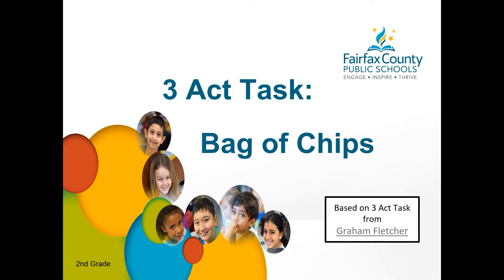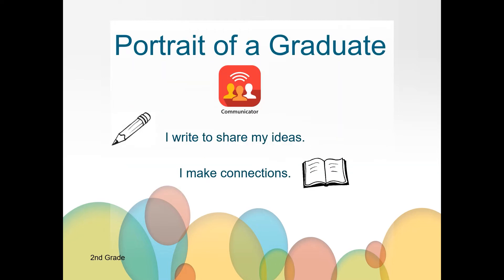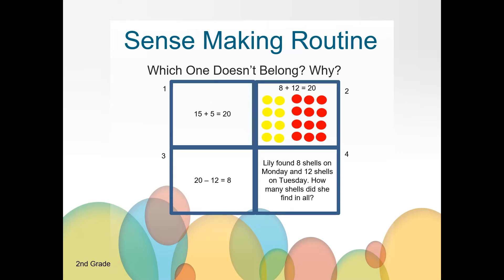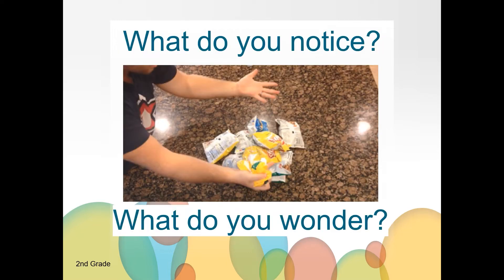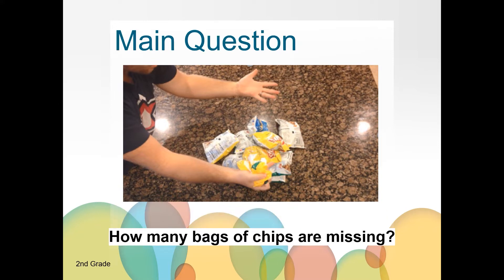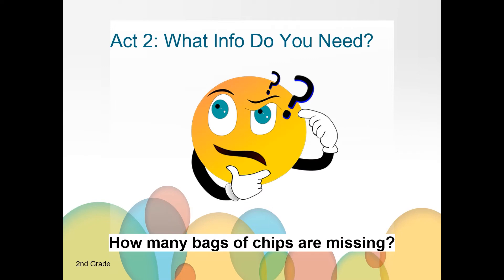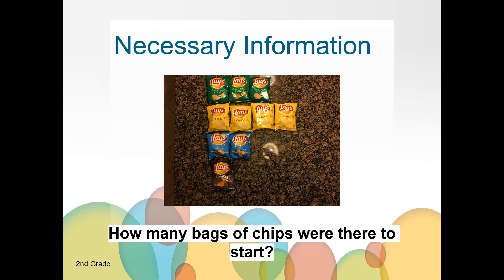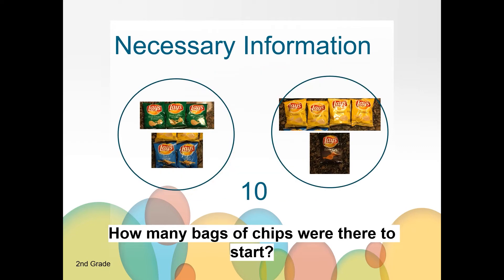3 Act Task Bag of Chips - Math, Grade 2, Unit R, Video 3